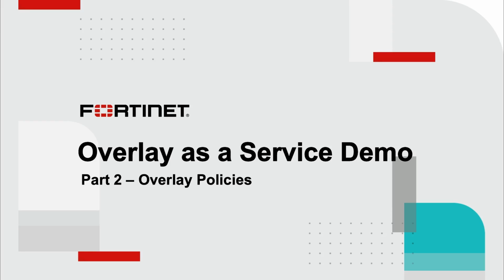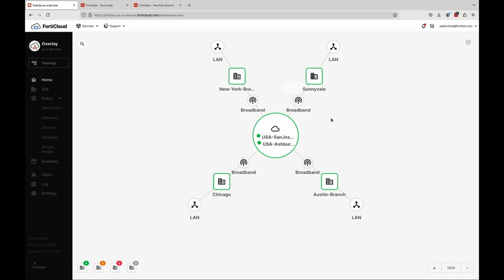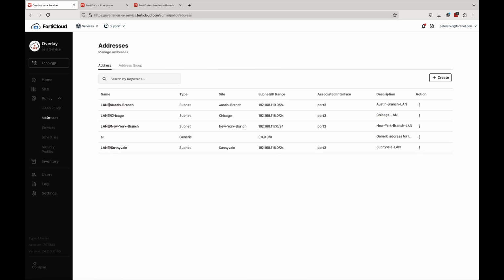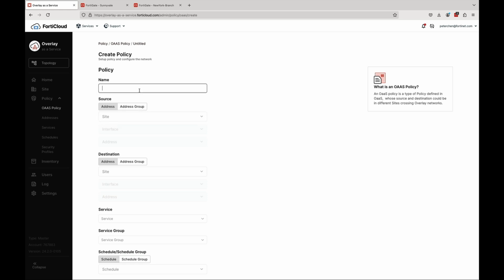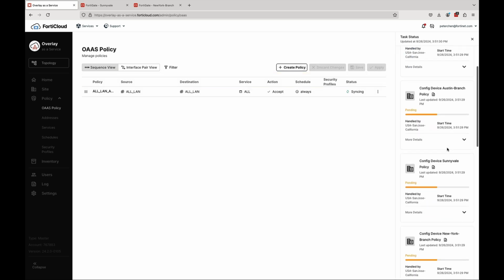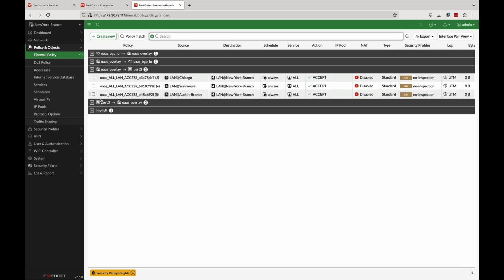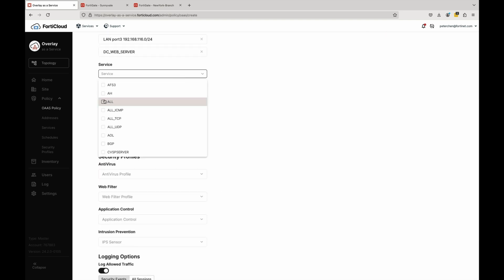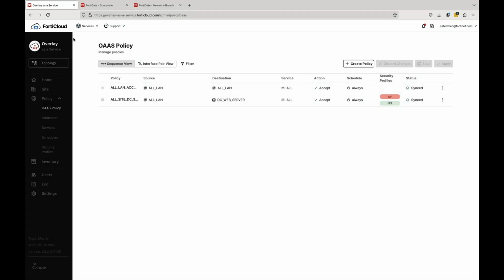SD-WAN Overlay-as-a-Service: Part 2 | Secure SD-WAN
In the first part of this video series, we saw how Overlay-as-a-Service can securely provide a simplified and rapid provisioning of interconnected locations. In part two, we'll see how easy it is to set up overlay policies for interconnected locations.

Fortinet Recognized as a Leader in the 2023 Gartner® Magic Quadrant™ for SD-WAN

Learn how Fortinet Secure SD-WAN improves performance in this case study